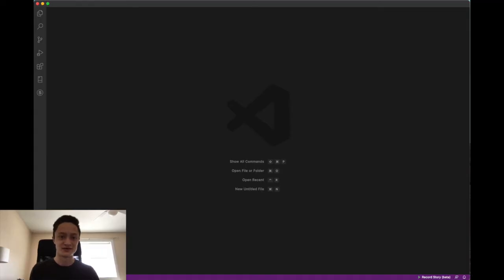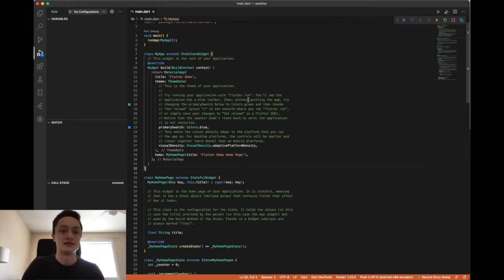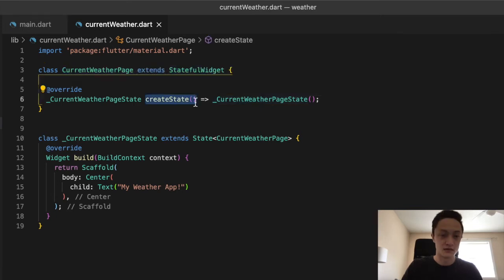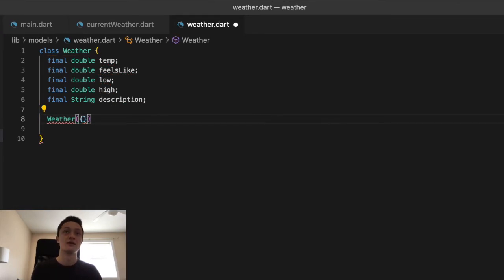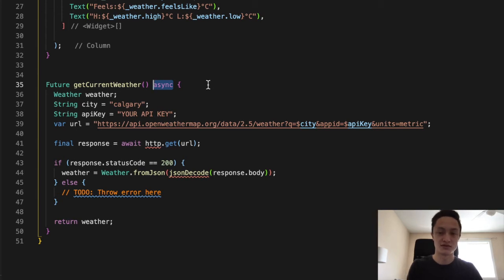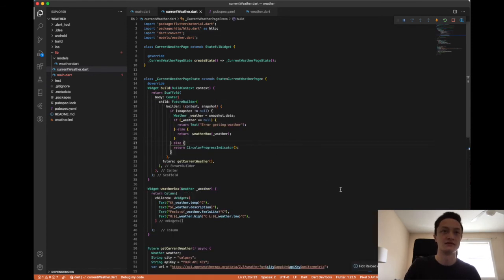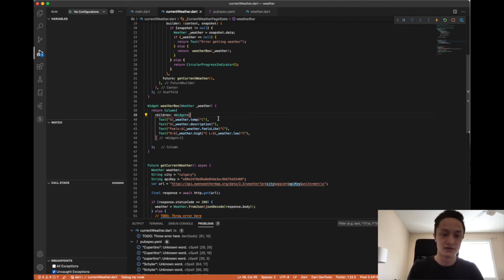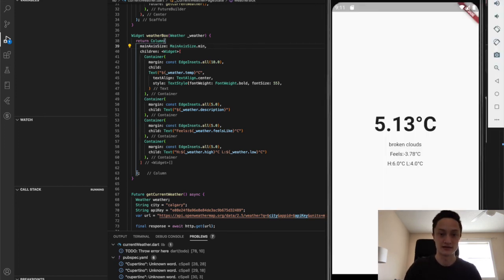Flutter Weather App